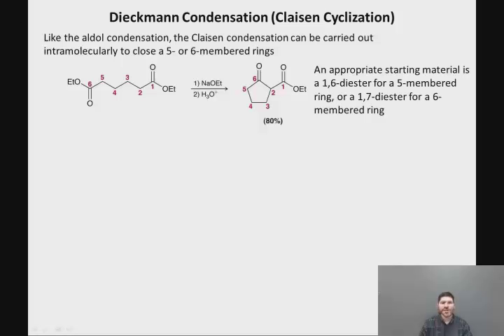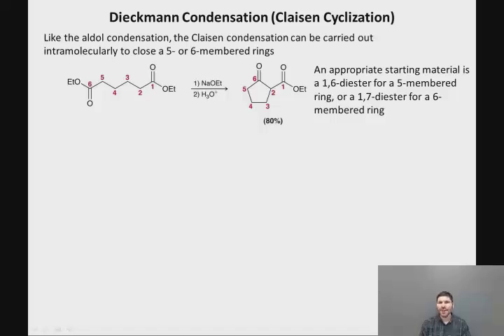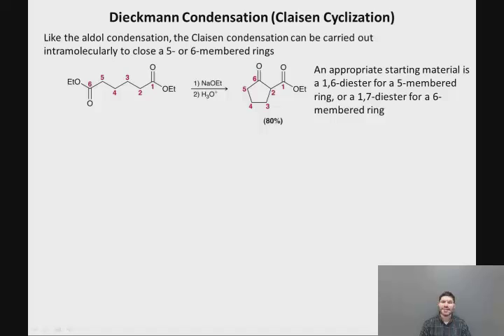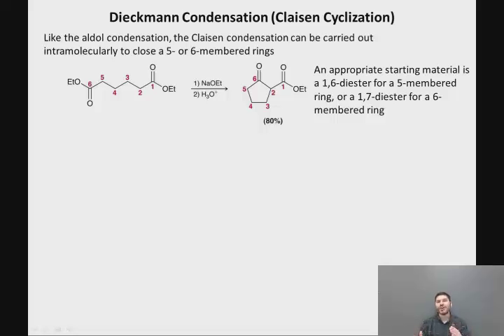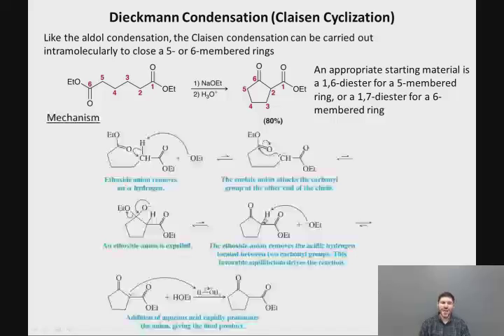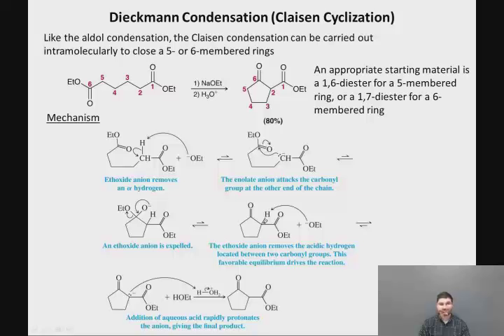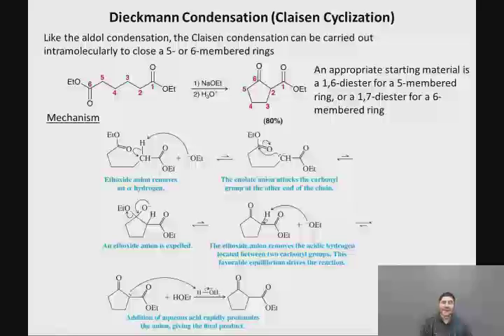08 10 Dieckmann Condensation